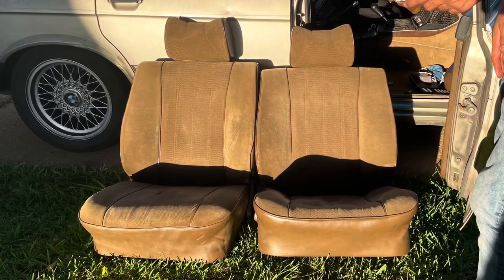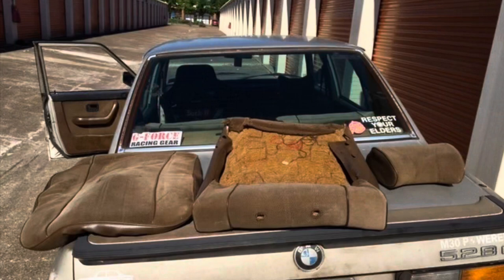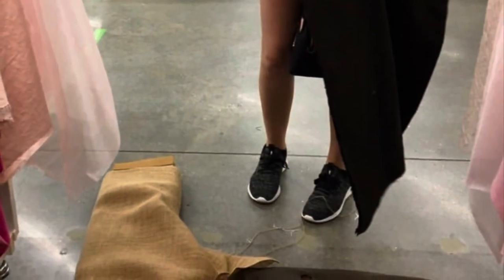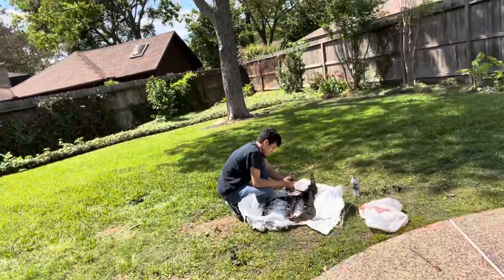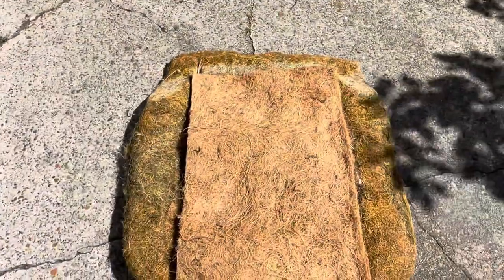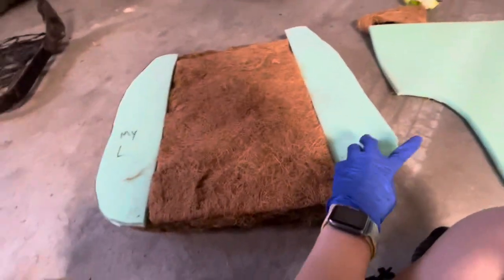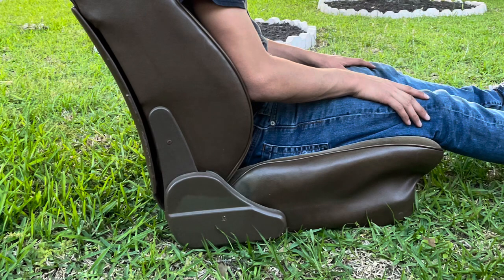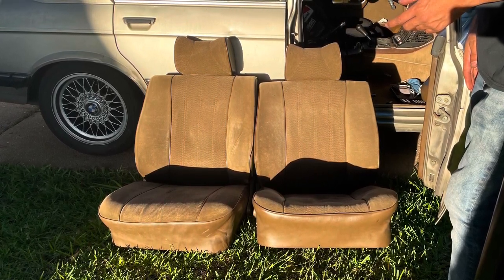How to Repair Horsehair Seat | BMW e28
As promised here is a description of everything we purchased
-1 yard of 1/2inch high density foam (although we only used 1/2 yard)
- 3/4 yard of burlap
- 3/4 yard of a black thin material although other videos say you can purchase some cheap carpet from Autozone
- Spray adhesive to ensure everything stays together.
- Coconut husk (ours was 36”)

After we got the seat we stripped it down to only the frame and then washed it all down to remove anything stuck on.

Cushion repairing:
We first went ahead and cut the coconut husk in the shape of the middle padding and used adhesive to double layer it on. From there we cut the foam to fit onto the side and sprayed adhesive onto there. We then placed the burlap on the bottom of the seat cushion and tucked it in. We then wrapped the seat in the thin black material and stapled it down.